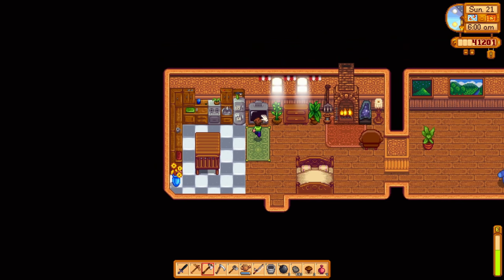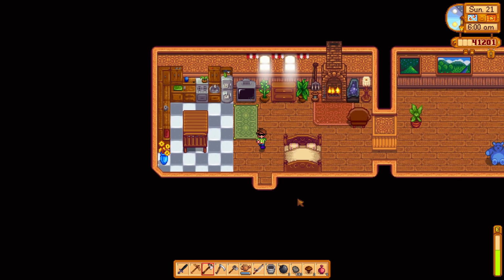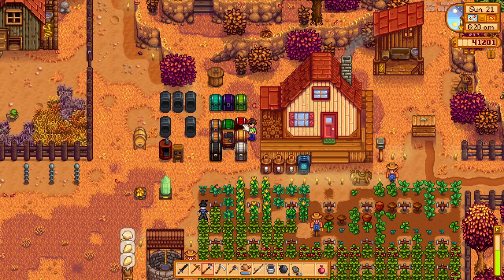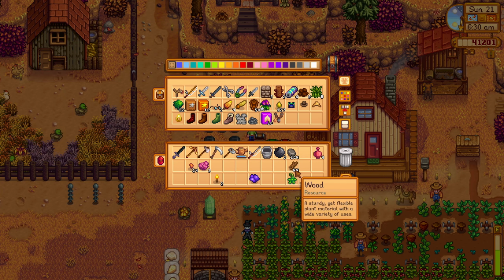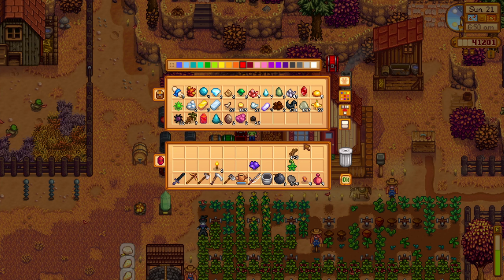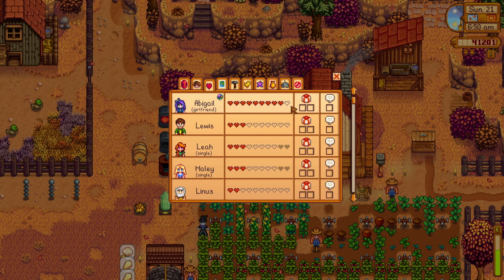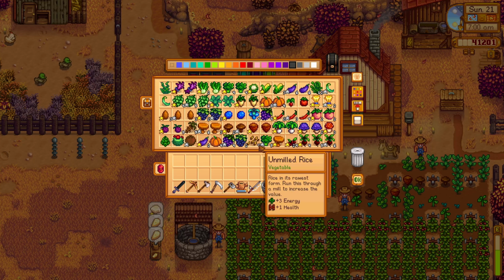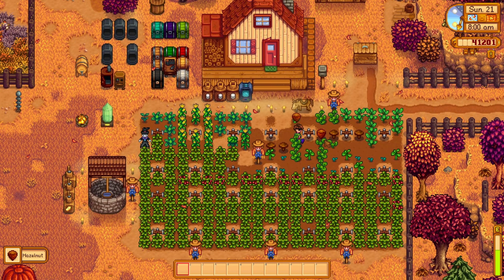knify Plays Stardew Valley 1.6 Update Part 31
Let's play Stardew Valley 1.6 Update.

TIMESTAMPS

00:00 Day 21 of Fall Year 1
11:46 Marnie's Ranch
23:48 Day 22 of Fall Year 1
34:58 Calico Desert
49:22 Conclusion